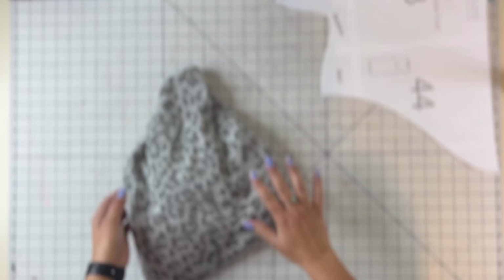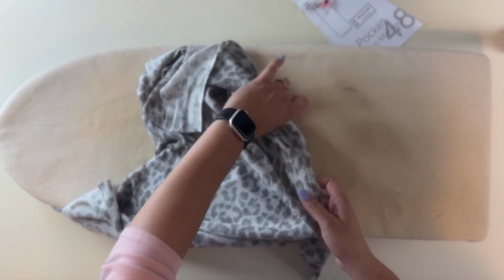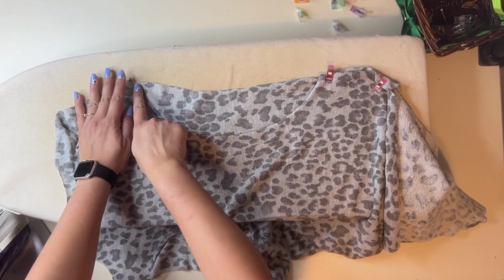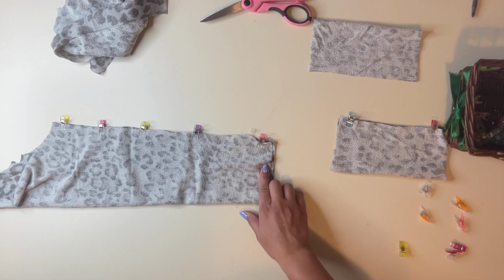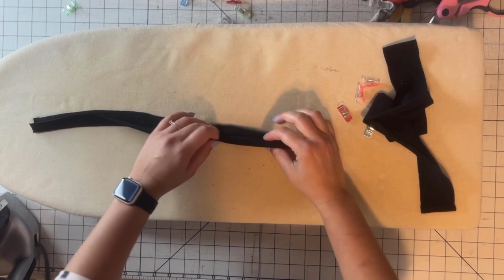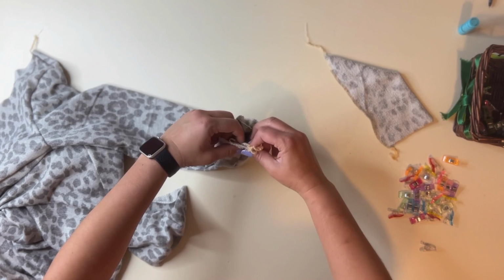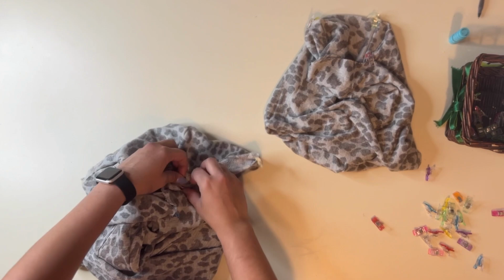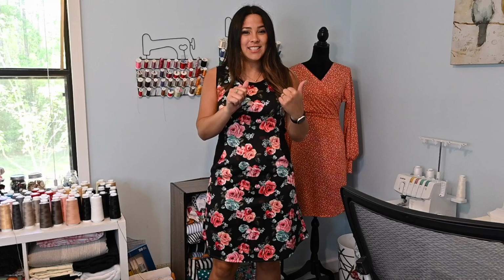Effortless Hourglass Swing Dress Ellie and Mac Sew-along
The Effortless Hourglass Dress Pattern provides a stunning swing-dress look, tailored to help you achieve your desired shape. An effortless dress featuring multiple neckline, sleeve, length and bodice options. This pattern is accessible to beginners, with photo instructions and a video tutorial included to aide in the sewing process.

This pattern features:
- Cowl or Crew Neck;
- Sleeveless, Long Bishop Sleeves, 3/4 and Long Regular Sleeve Options;
- Mid-thigh, Above-knee and Maxi Length Options;
- Solid or Color-Blocked Pocket Bodice Options;
- Layered Letter, A4, A0 Print, and Projector Files;
- Photo Instructions and a Video Tutorial

The following products are things that the Ellie and Mac team loves.

Sewing Machines & Tools -
Adjustable Mannequin Dress Form for Sewing
Projector for sewing
Brother XM2701 Sewing Machine
Brother CS7000X Computerized Sewing Machine
SINGER | Professional 14T968DC Serger Overlock Coverstitch Machine
SINGER | S0100 Serger Overlock Machine With Included Accessory Kit
NSdirect Sewing Table, Folding Sewing Craft Cart&Sewing Cabinet
Sewing Clips, 100 Pcs with Plastic Box
Sewing Clips Set of 20 Stainless Steel Hemming Clips 3 Inches
Professional 52pcs Sewing Machine Sewing Foot Presser foot Presser Feet Set
New Brothread 100pcs Thread Spool Savers / Spool Huggers
Asdirne Titanium Coating Sewing Scissors Bundle
HOMEST Sewing Machine Carrying Case with Multiple Storage Pockets
Office Task Desk Chair for sewing
SAND MINE Wooden Thread Rack

Online Fabric Companies -
USA:

Canada:
thecustomfabricslayer.ca

Fashion Design & Office -
Mektron Case for MacBook Pro 16 inch A2141, Pink Marble Clear Hard Shell
Patternmaking for Fashion Design Book
Pantum P2502W Wireless Laser Printer Home Office (fast pattern printing)

Video & Photography -
Rode Wireless Go Microphone System
Nikon D6 Mirrorless Digital Camera Bundle
Elgato Cam Link 4K, External Camera Capture Card, Stream and Record with DSLR
Bi-Color LED Video Light, GVM 100W Photography Lighting Kit
FEELWORLD T7 7 Inch IPS 4K HDMI Camera Field Monitor
Ring Light 18-Inch LED Ringlight Kit with 73-inch Tripod Stand